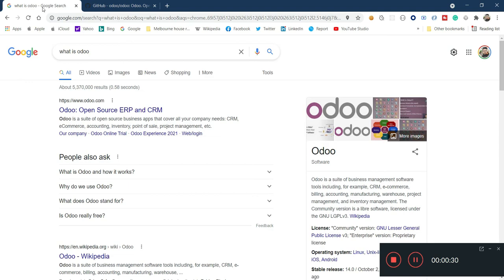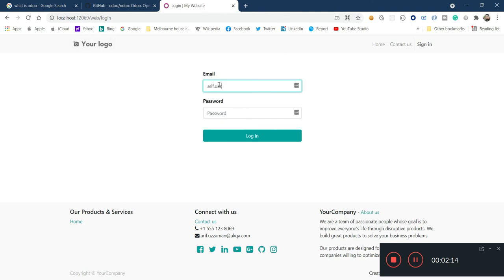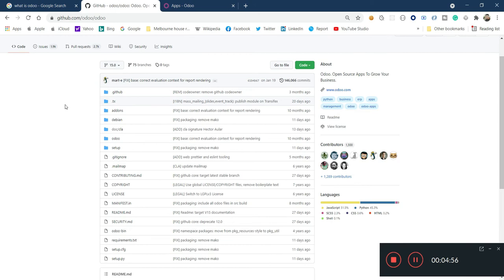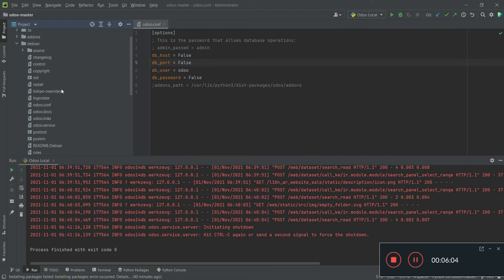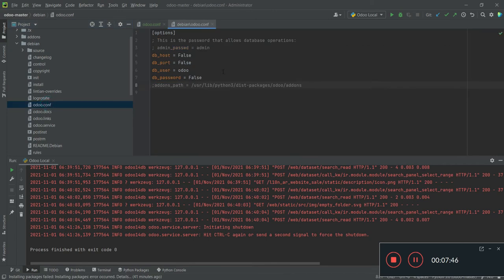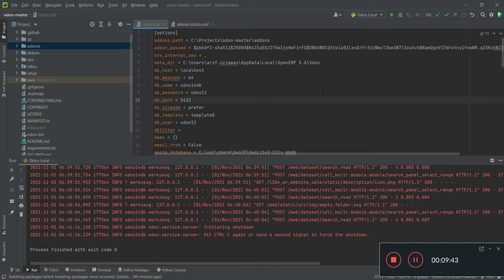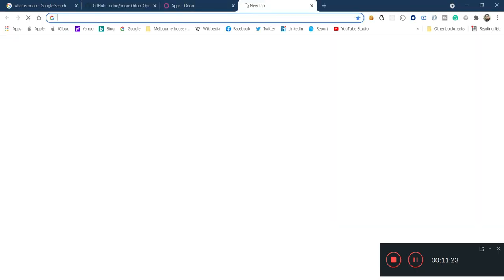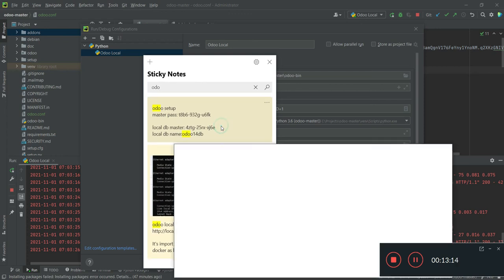Odoo - Setup development environment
To setup your Odoo - Setup development environment, you need to follow some steps. I have explicitly covered that part here